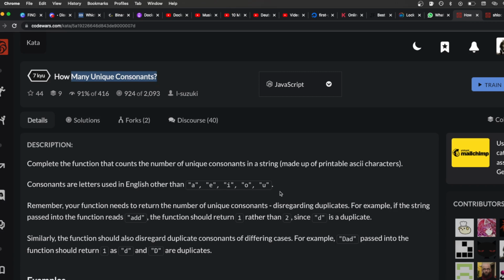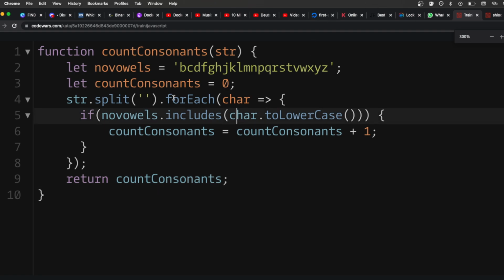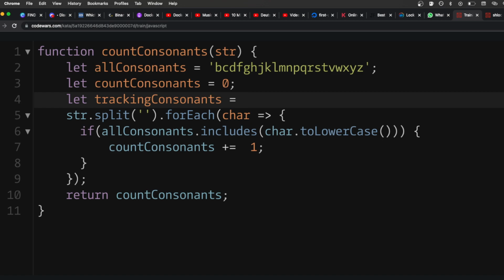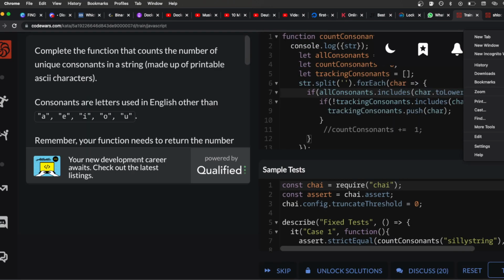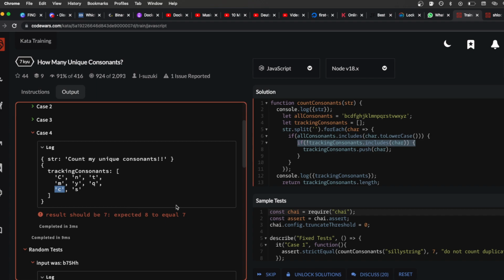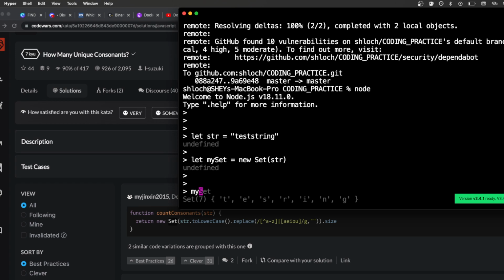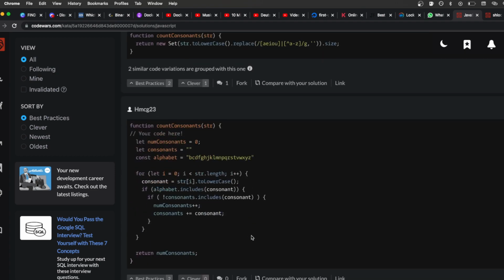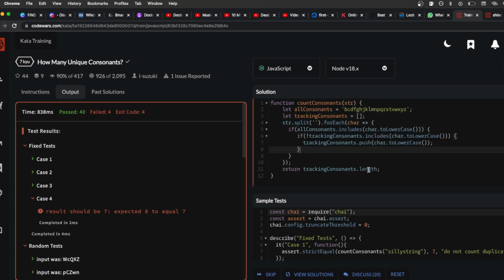How Many Unique Consonants? | 7 kyu kata | codewars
How Many Unique Consonants? | 7 kyu kata | Javascript

Complete the function that counts the number of unique consonants in a string (made up of printable ascii characters).

Consonants are letters used in English other than "a", "e", "i", "o", "u".

Remember, your function needs to return the number of unique consonants - disregarding duplicates. For example, if the string passed into the function reads "add", the function should return 1 rather than 2, since "d" is a duplicate.

Similarly, the function should also disregard duplicate consonants of differing cases. For example, "Dad" passed into the function should return 1 as "d" and "D" are duplicates.

Examples
"add" == 1
"Dad" == 1
"aeiou" == 0
"sillystring" == 7
"abcdefghijklmnopqrstuvwxyz" ==21
"Count my unique consonants!!" == 7